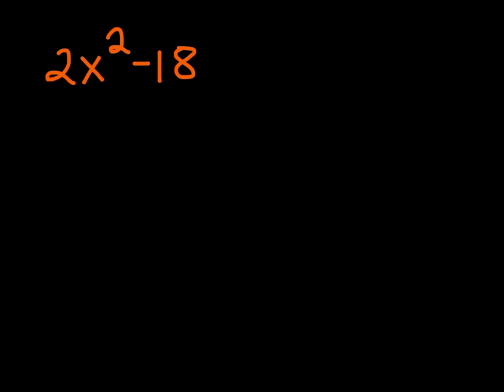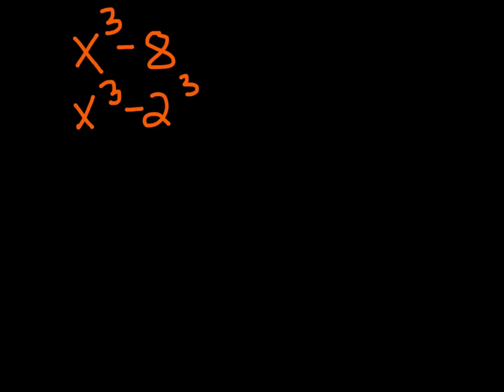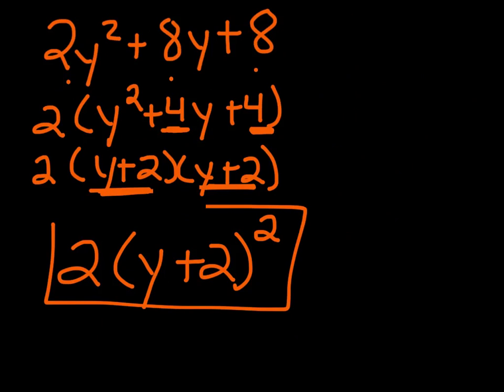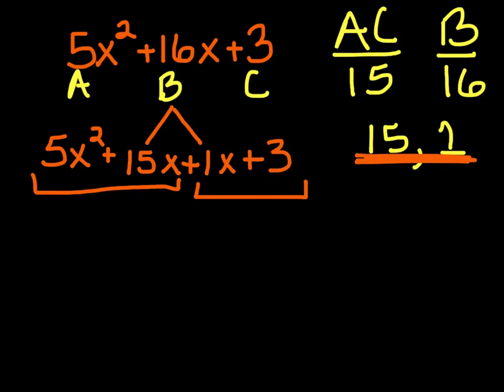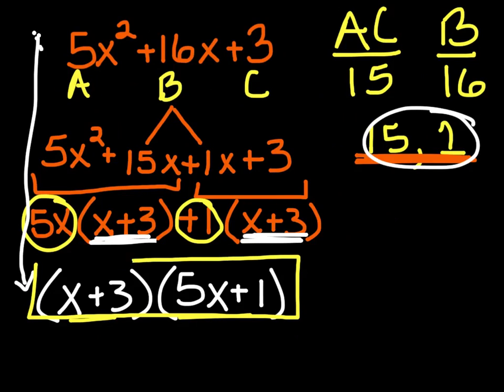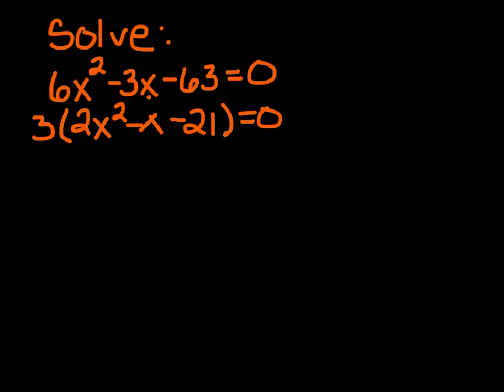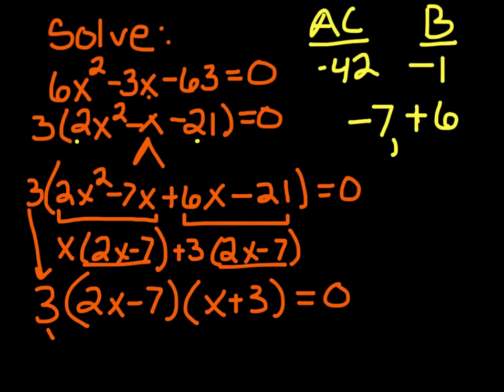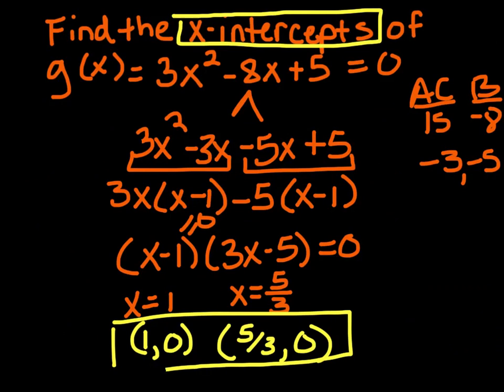VIDEO 4.4 Complex Factoring